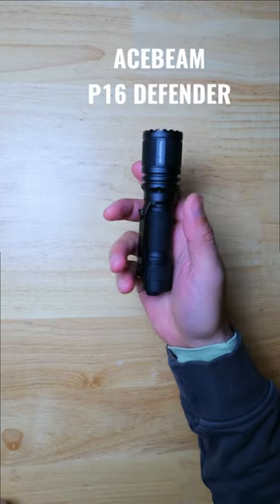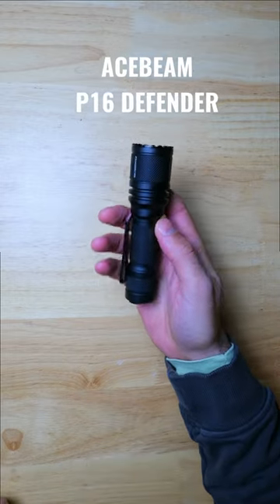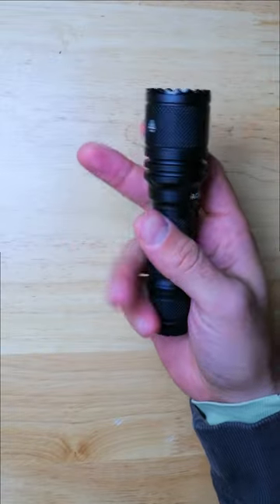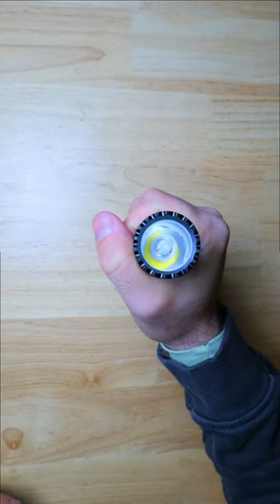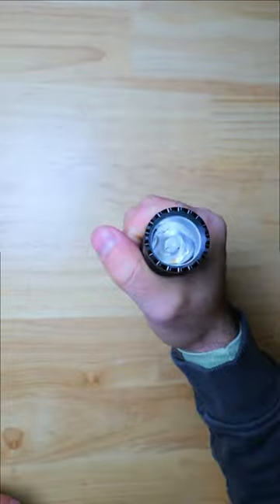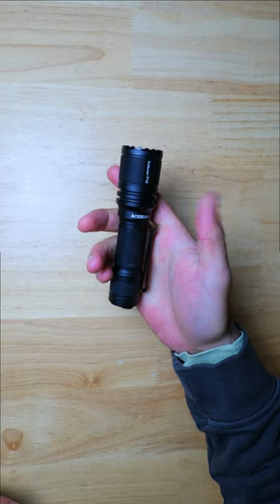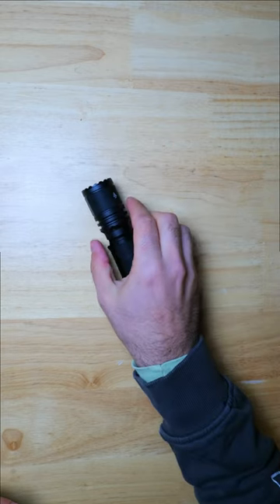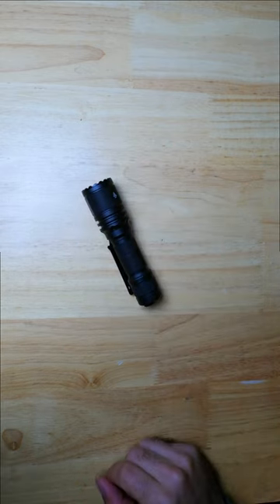Acebeam P16 Defender Best Tactical 18650 Flashlight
You can pick up the Acebeam Defender Series and save 10% with coupon GNG10